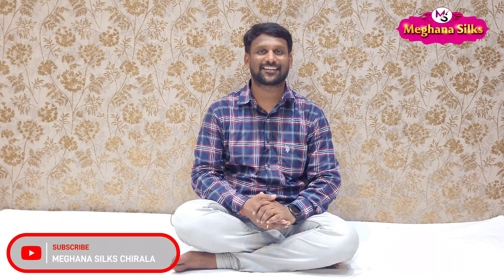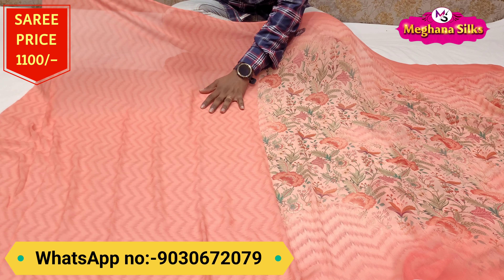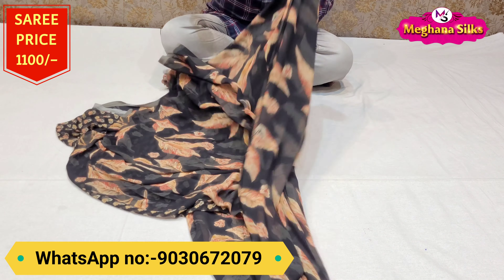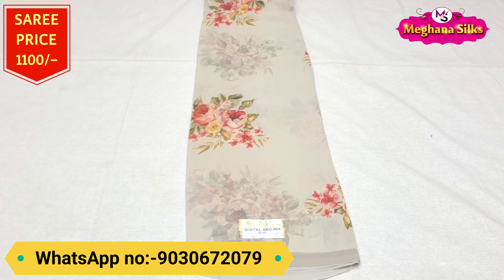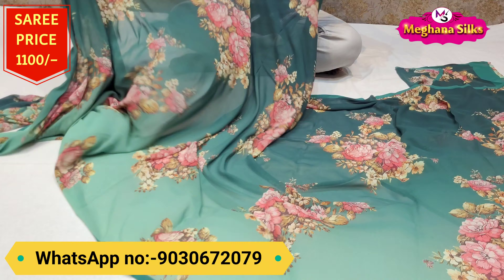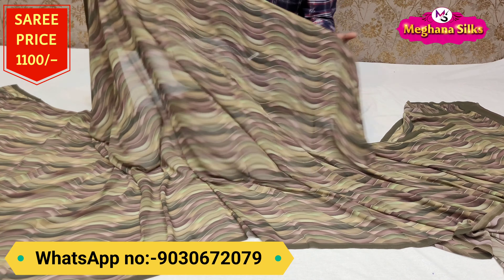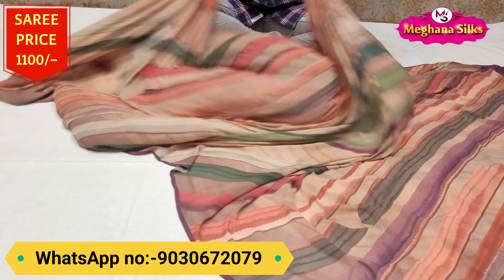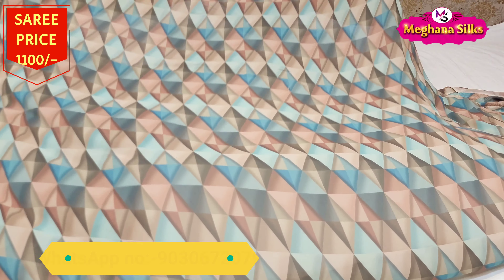🤩🤩డైలీ వేర్ బ్రాండెడ్ BELA శారీస్ | న్యూ డిజైన్స్ లో.. | కొత్త కలర్స్ లో..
From order in WhatsApp -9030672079

Complete Wholesale prices in reatilshopee ..we are taking Online Order as well.. Complete shop for Women with lowest price and good quality .

SHOP ADDRESS
MEGHANA SILKS
SHOP NO- 16 MGC MARKET
CHIRALA
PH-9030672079